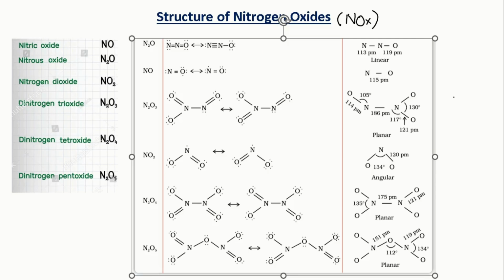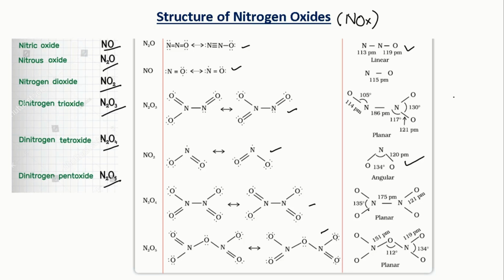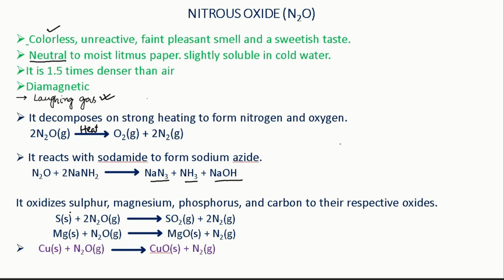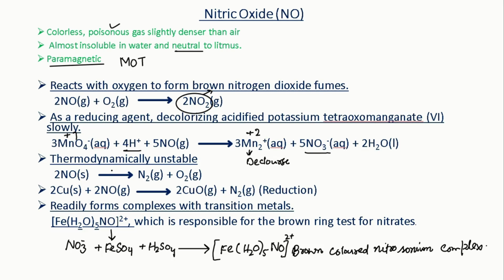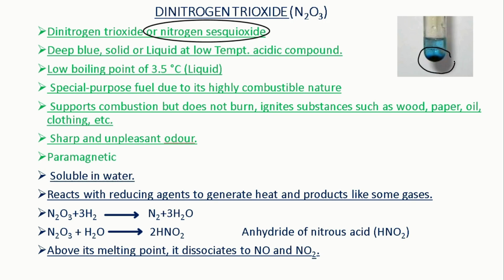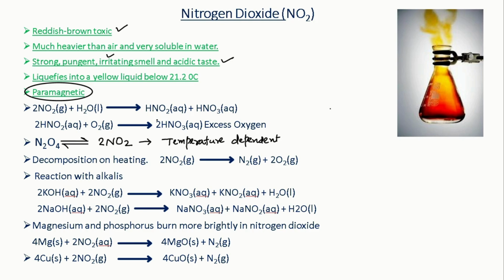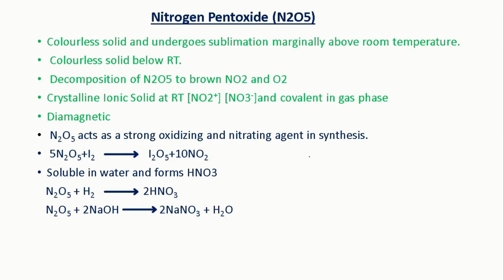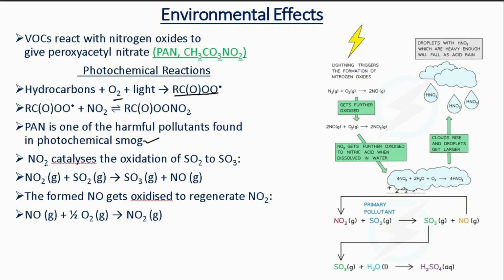Oxides of Nitrogen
This video briefly explains the structure, properties, and environmental effects of oxides of nitrogen.